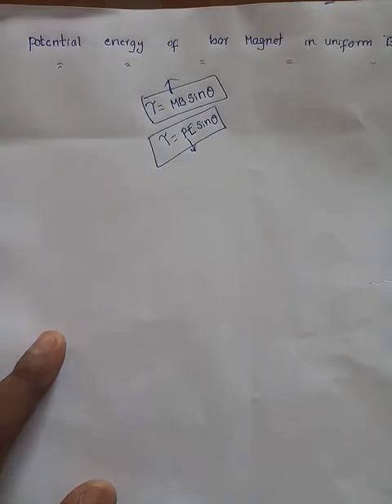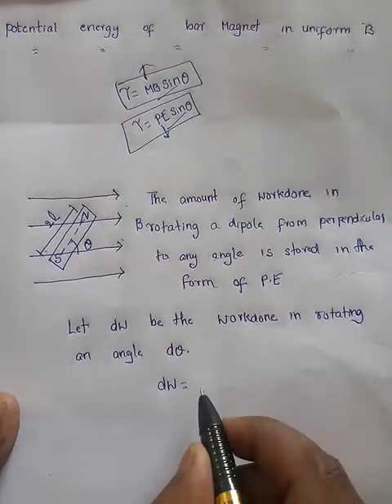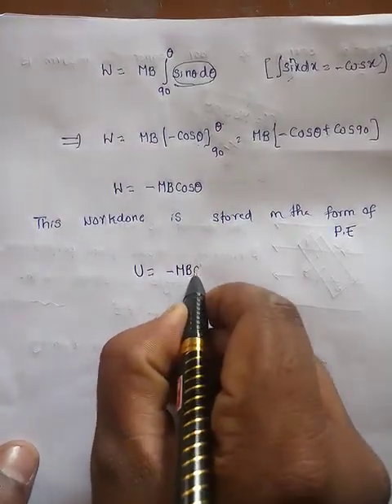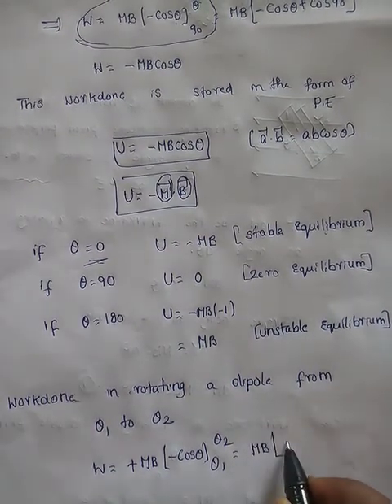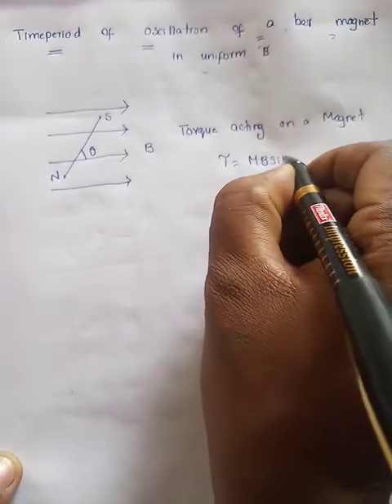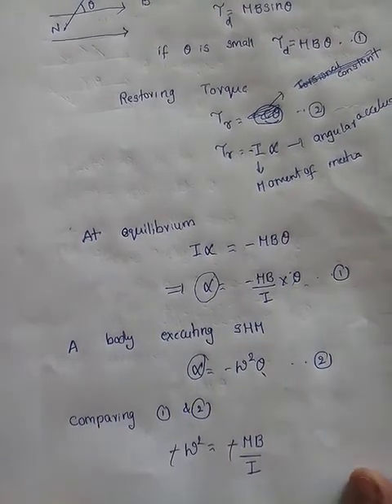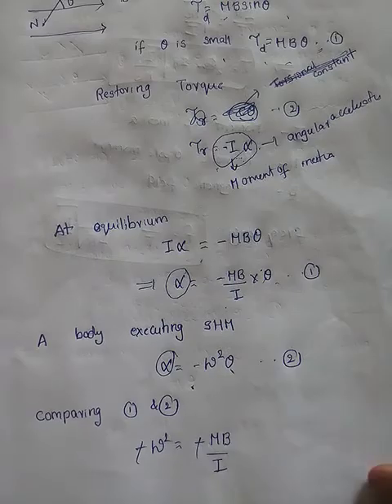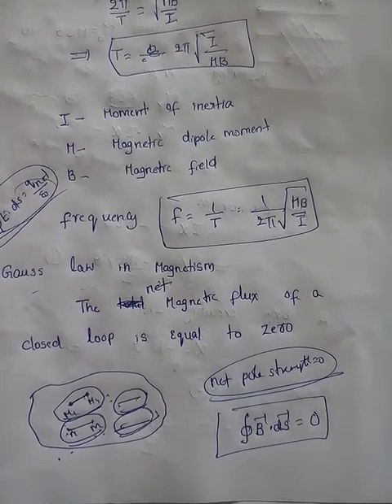Magnetism and matter part4